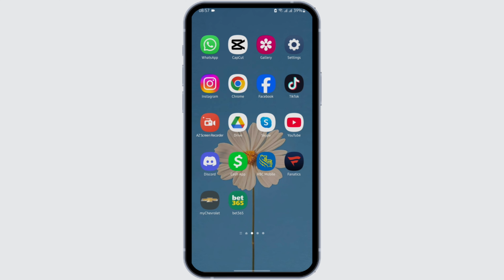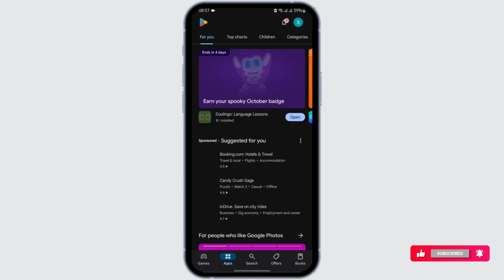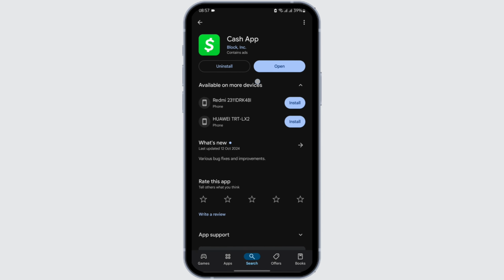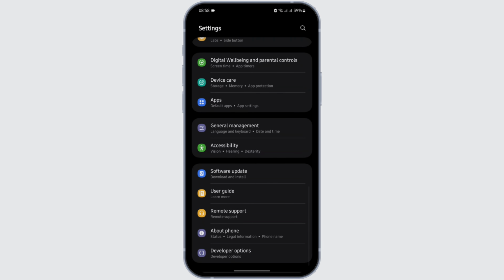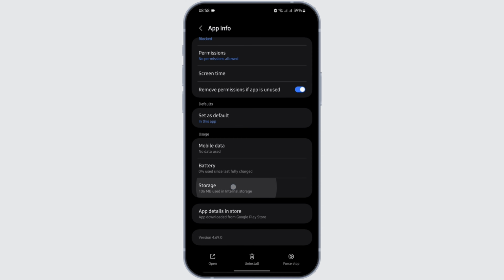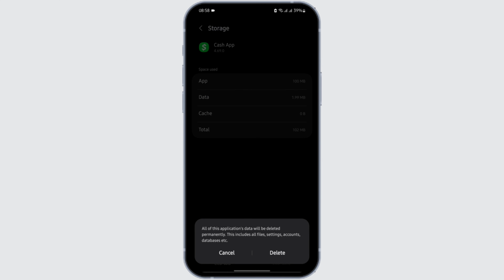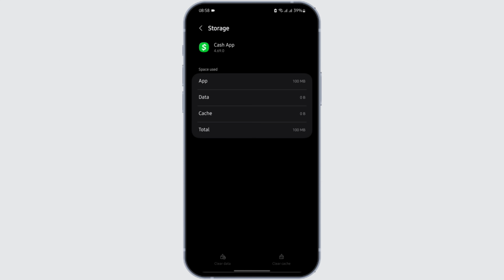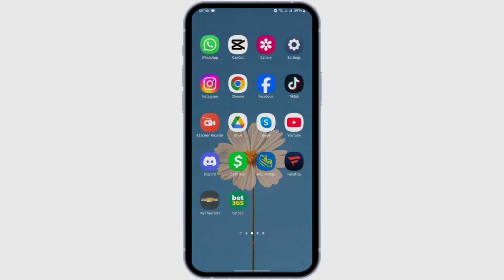Fixed: Cash App Won't Let Me Add Paper Money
Learn how to fix the issue where CashApp won't let you add paper money with this troubleshooting guide. Follow these steps to resolve the problem and successfully add funds to your CashApp account.

Timestamps:
00:00 - Introduction to CashApp Paper Money Issue
00:05 - How to Fix CashApp Not Letting You Add Paper Money

This guide will help you troubleshoot and fix the issue so you can easily add paper money to your CashApp balance.